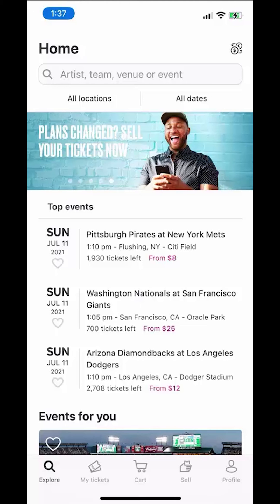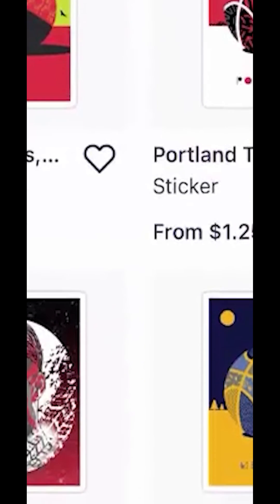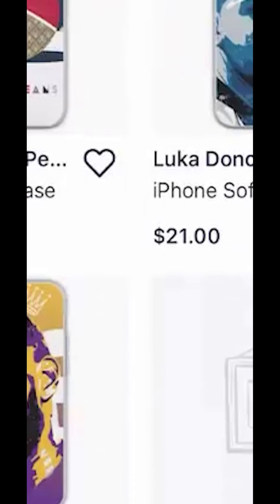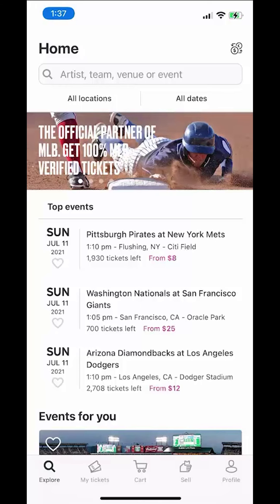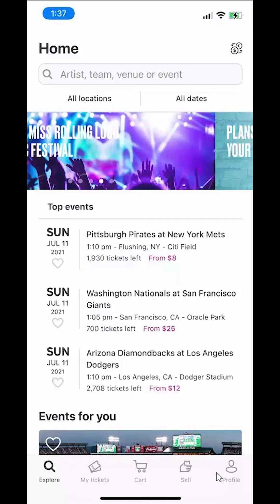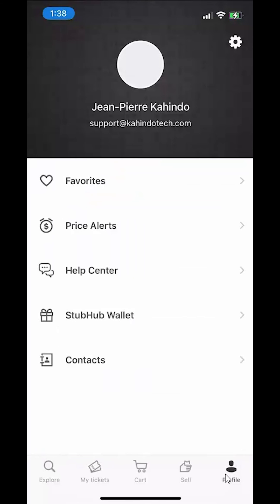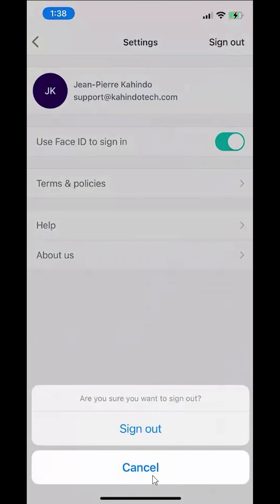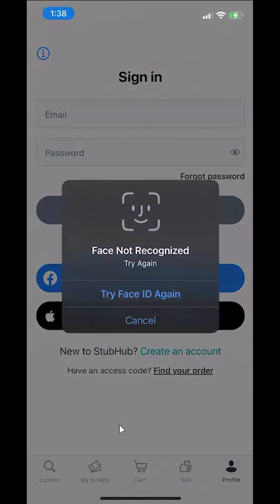How To Sign Out Of StubHub App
This video shows How To Sign Out Of StubHub App.